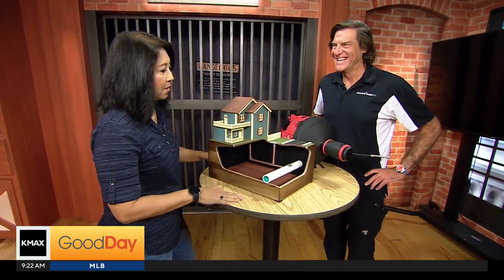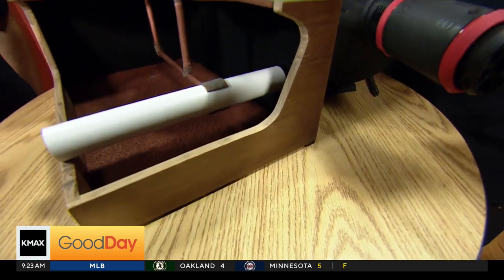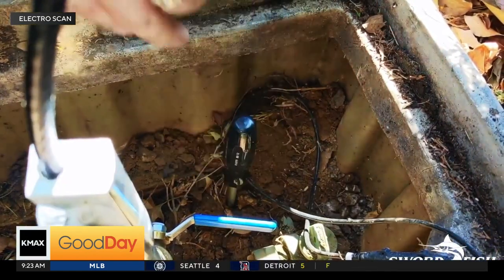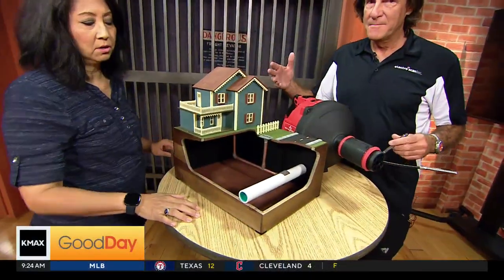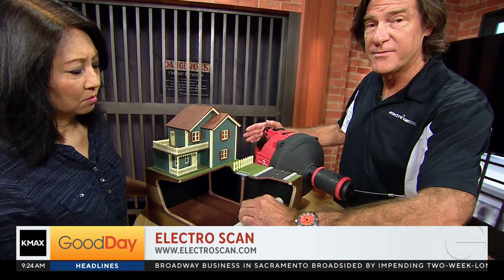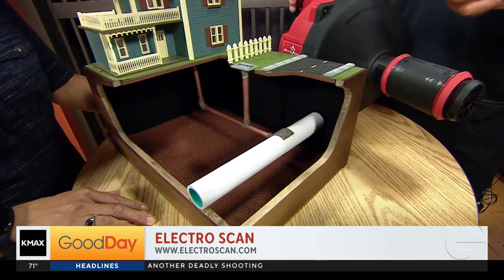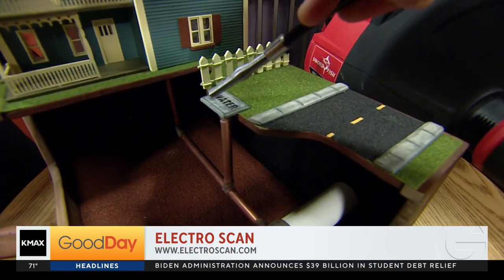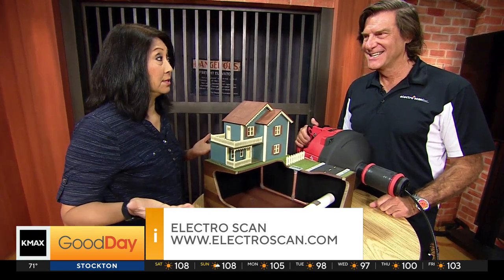Electroscan's Swordfish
Electro Scan has a new device called “swordfish”.  In 2021 the Biden administration made it law for all cities to inspect pipes of houses built before 1986 which most likely have some lead in the seams of the pipes. It’s FREE to homeowners and apartment renters.